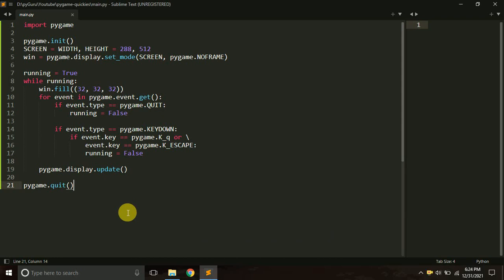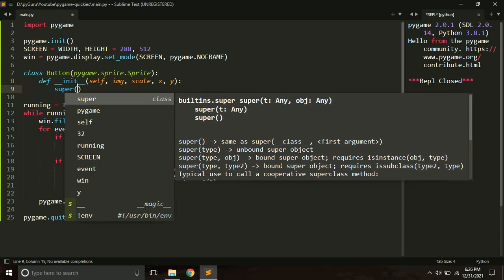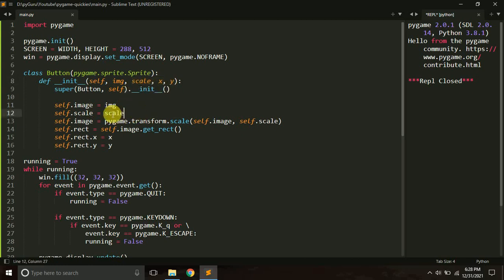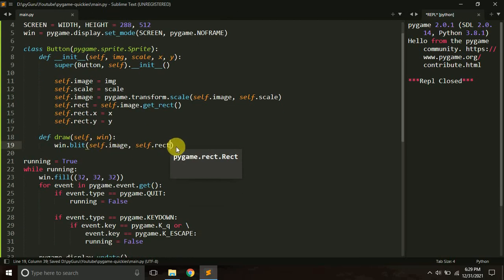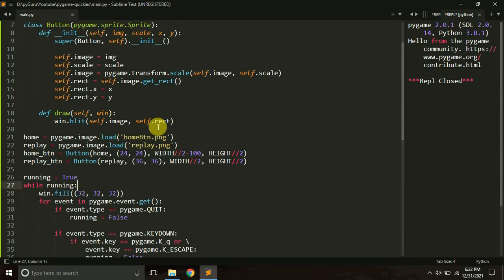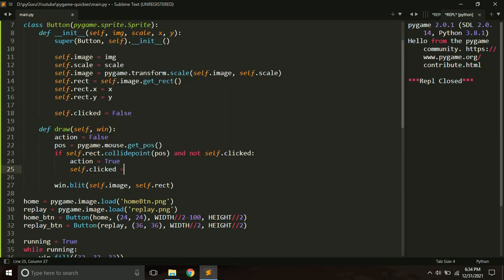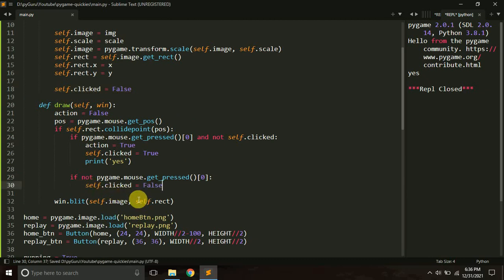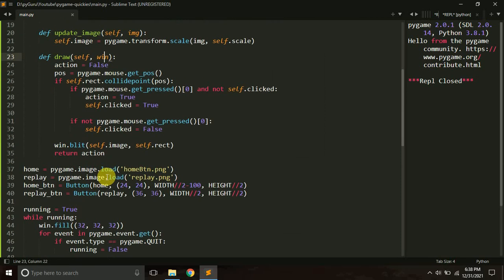Buttons in pygame | Create Buttons and toggles in python pygame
In this tutorial we will be learning how to create buttons in pygame. This buttons can be normals as well as toggles. We can toggle them to turn on or off a feature like sounds, similarly we can click on them to them to play, quit, select options etc.

python guru
pygame
pygame gamedev
pygame buttons
buttons in pygame
pygame buttons tutorial
pygame buttons explained
pygame buttons keychain
pygame button tutorial
pygame restart button
pygame buttons games
pygame button click
pygame buttons 2018
pygame start button
pygame buttons example